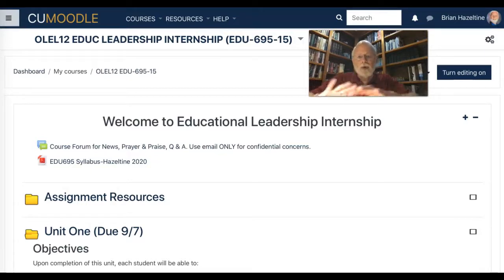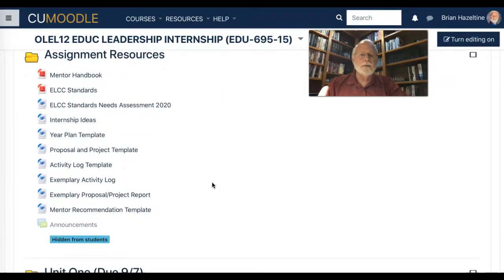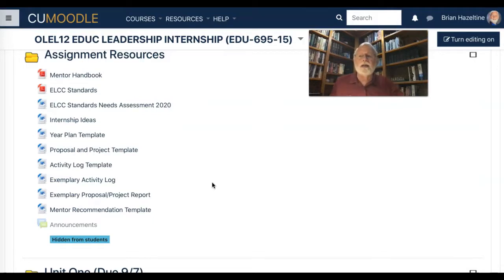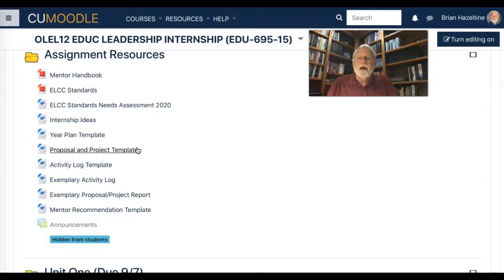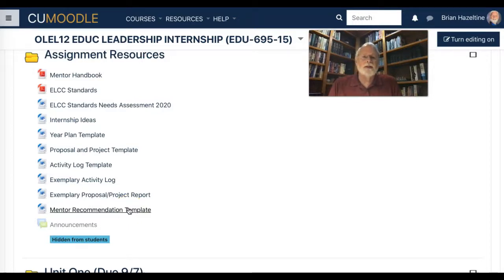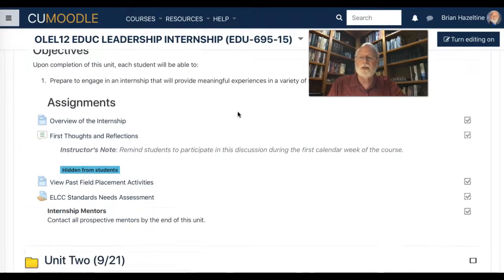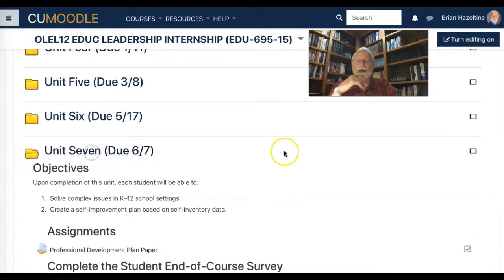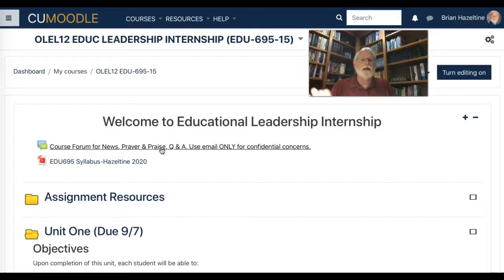Introduction to EDU695